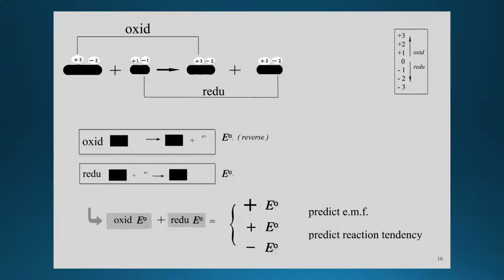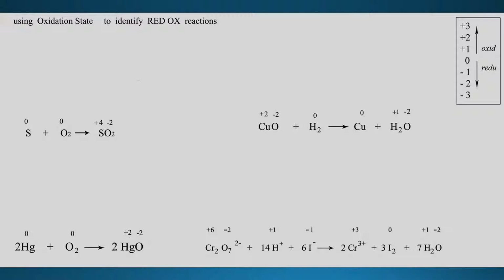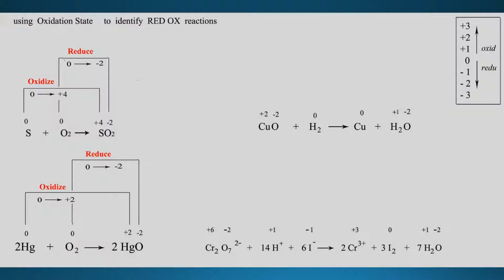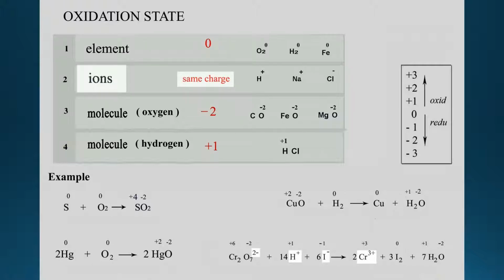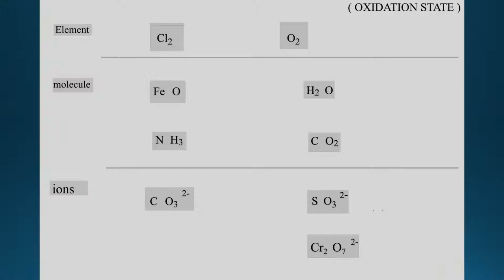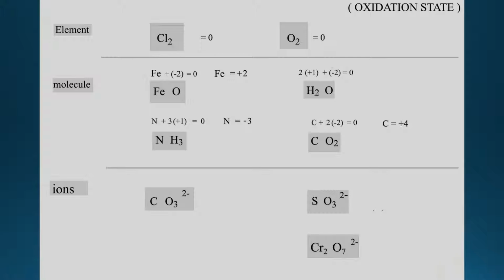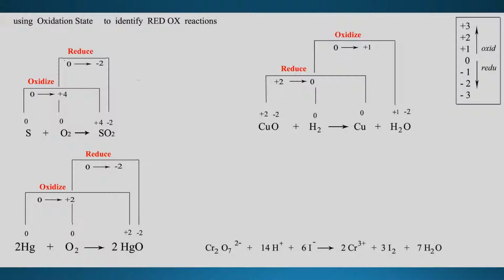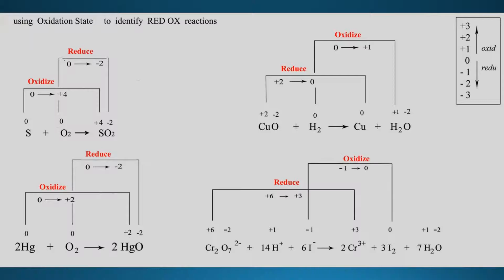14 OXIDATION STATE HSC Chemistry